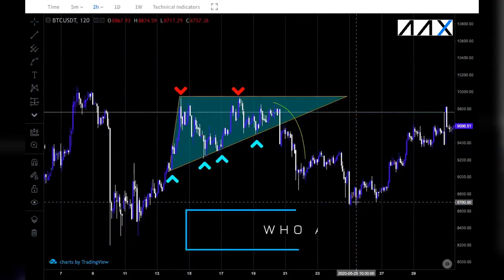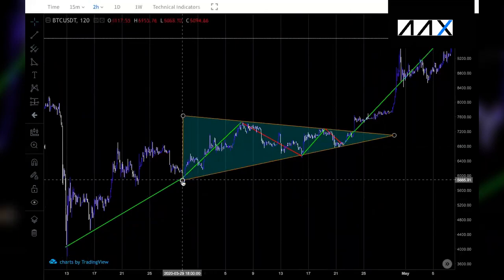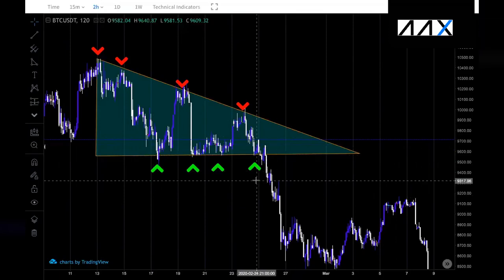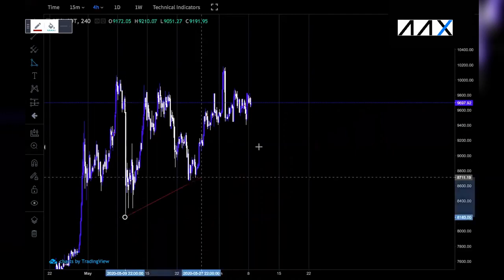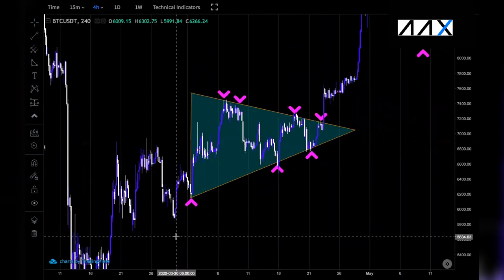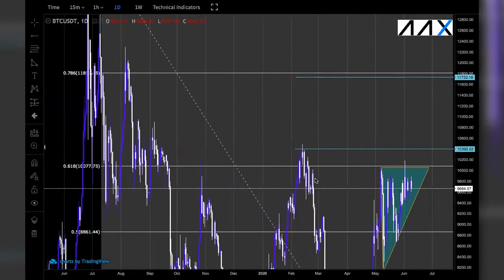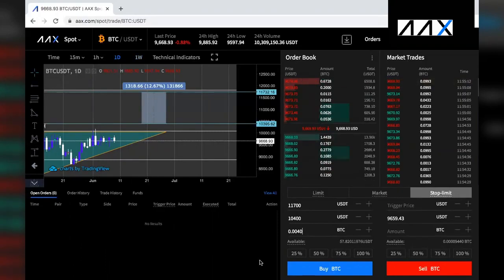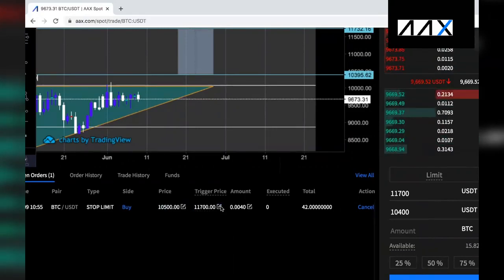Crypto Trading - How to identify and interpret triangle formations